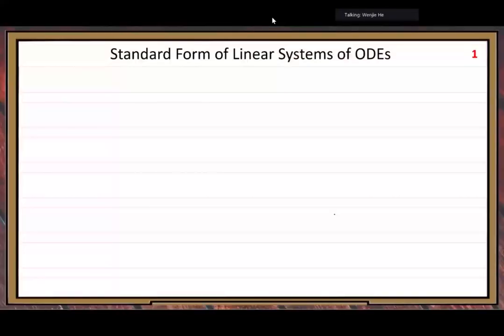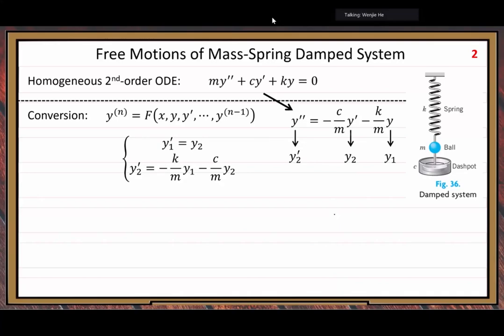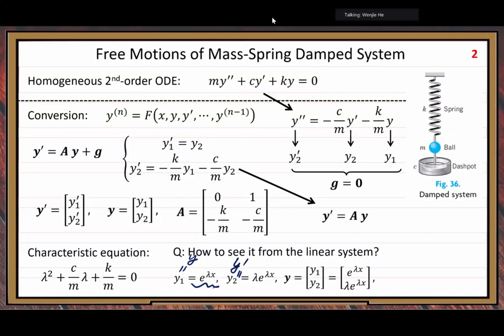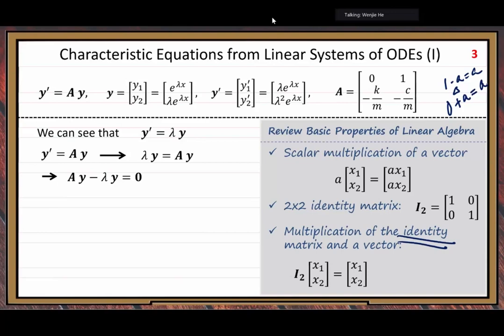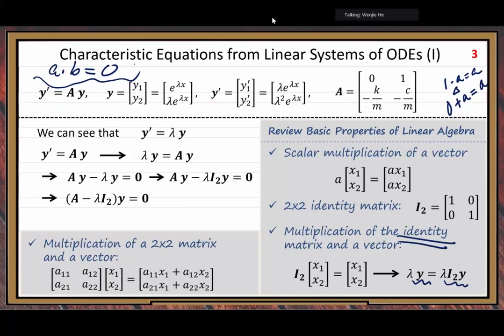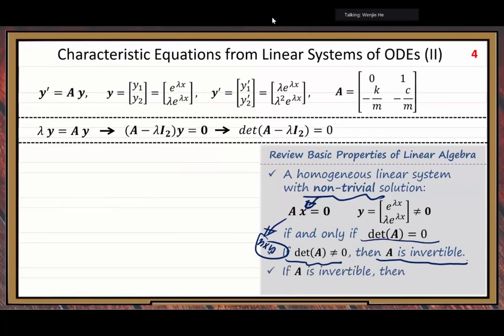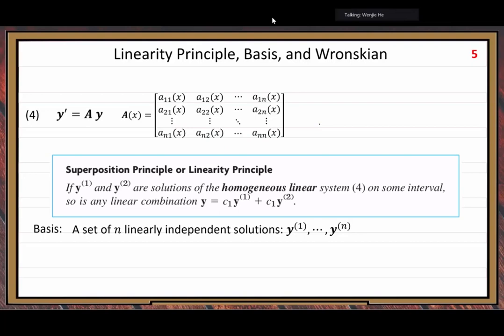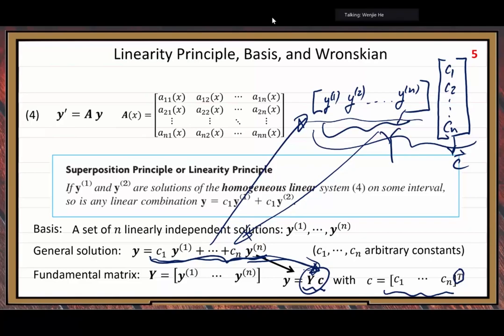JEMT3170SP26Module4A1VidProcH2nd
This video is for teaching at WashU: JEMT3170, SP26, Module 4 Part A1 (2nd Half): Basics of Linear Algebra